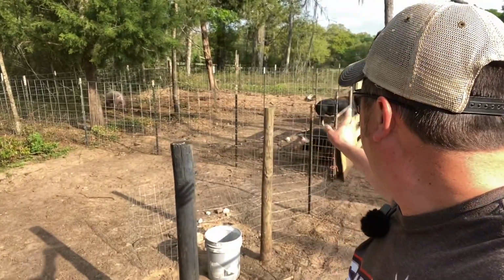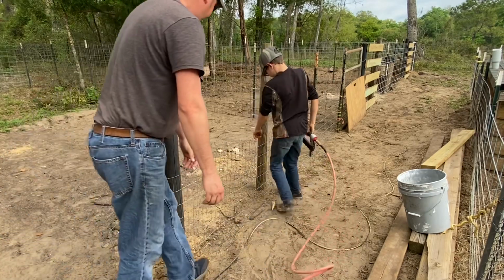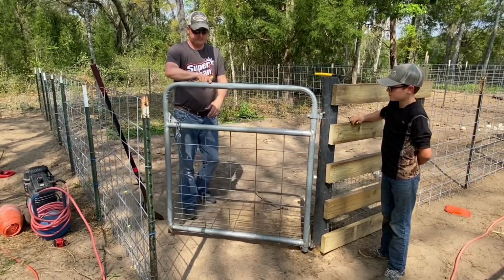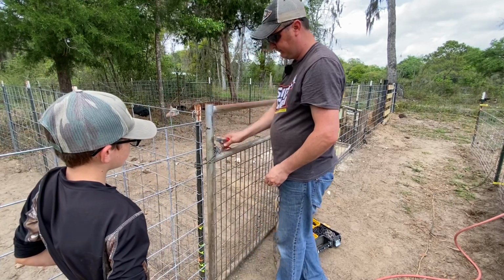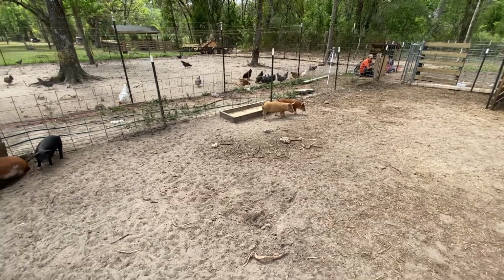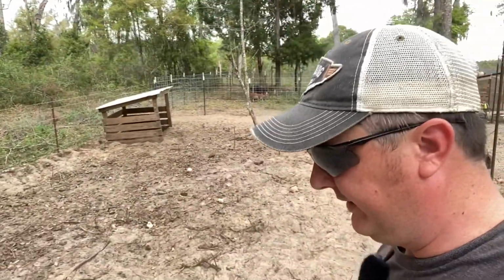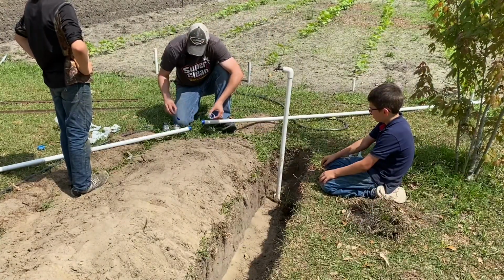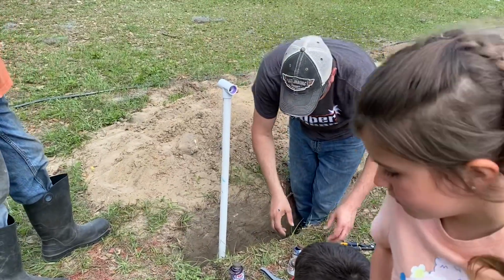Finishing the new sow farrowing pens, moving a water line.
Here is the link to my chain pliers

Here are the links to the AllPowers S700 solar inverter and solar panels:

Here is the link for the Wallaby mylar food storage bags

You can buy your own Run-Chicken automatic chicken coop door

Or buy on Amazon

If you would like a timberjack cant hook like we use here is the Amazon

Here is the website link and Amazon link for the super bright Onfotu security light:

Here is the link to the awesome Dexter Russell 3” poultry knife we use

Here are the Fiskars butcher shears we use

If you are interested in our Chickozy automatic chicken coop door here is the link to purchase yours

Here is a link to the fly traps we use:

If you are interested in the Saker mini electric chainsaw here’s the Amazon

NOW is the time to prepare with Emergency Antibiotics, get yours

If you are interested in the awesome UFO 150w LED lights in our barn you can buy them

You can get your own solar powered outdoor light here!